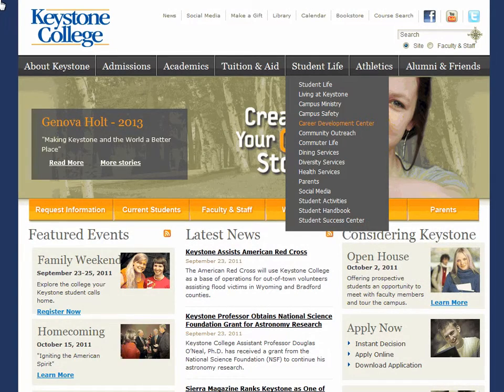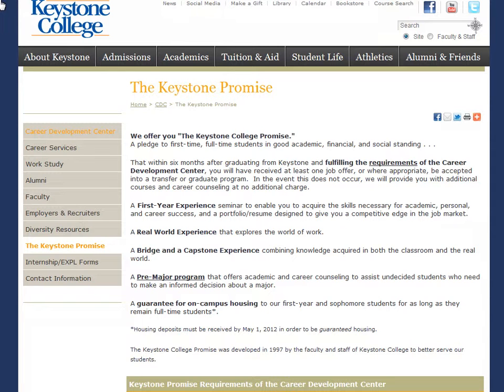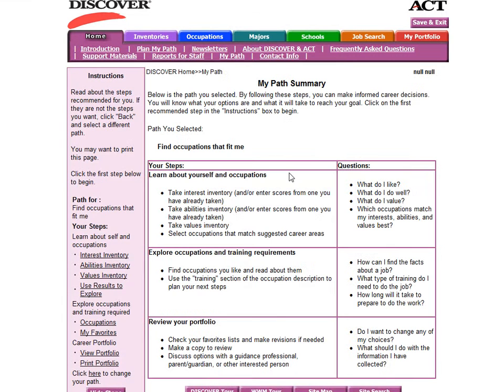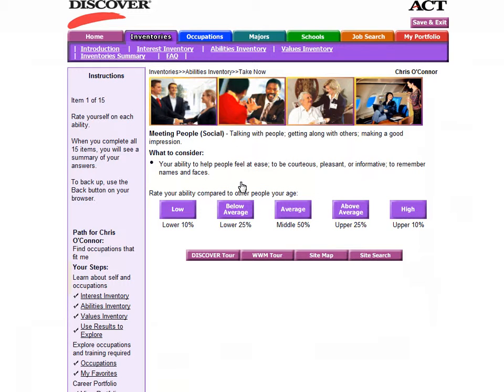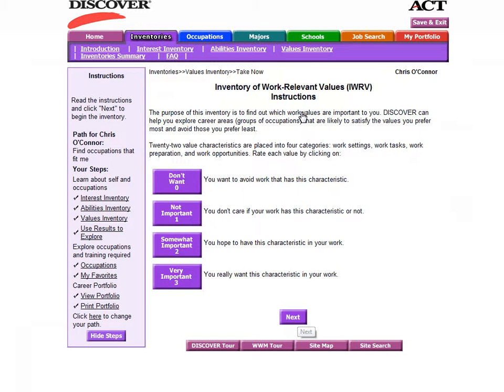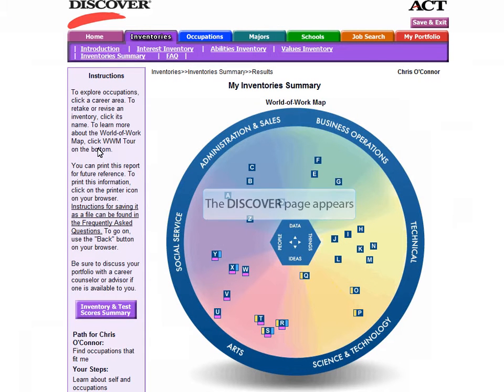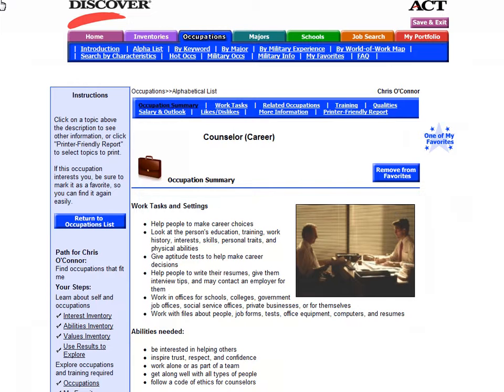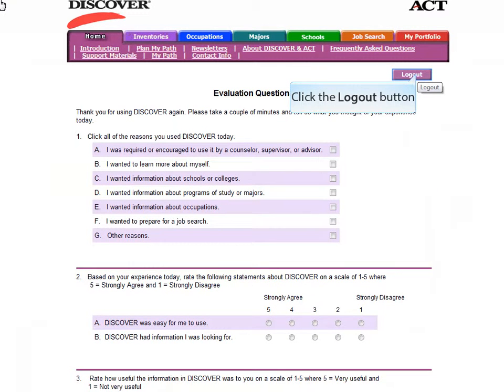Keystone College - Student Success Center - Software Tutorial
A tutorial on the software used by the Student Success Center at Keystone College